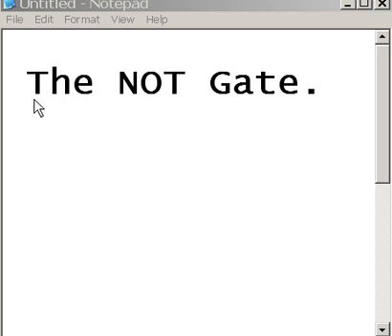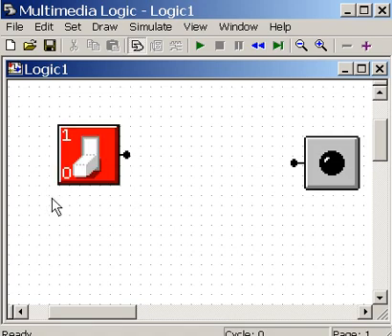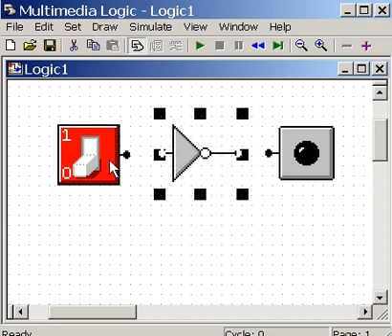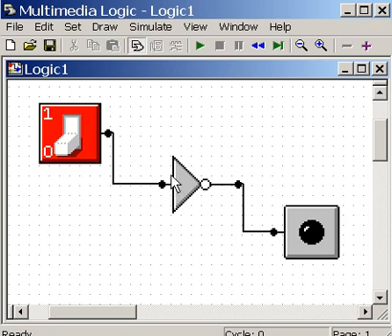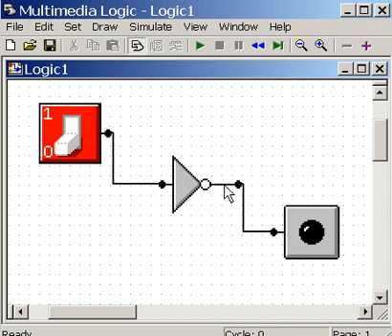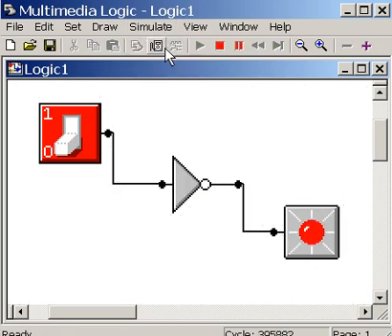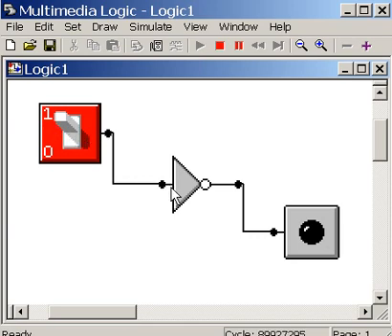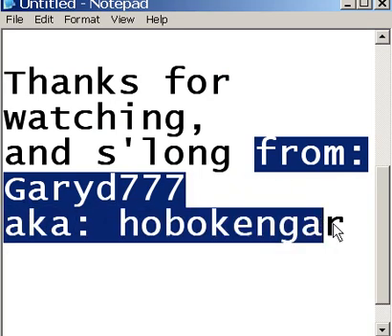Not Gate Digital Logic Circuit.wmv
I discuss the NOT gate and its function in this video